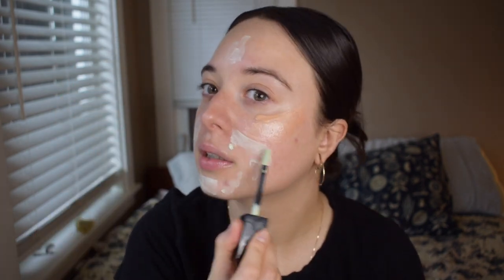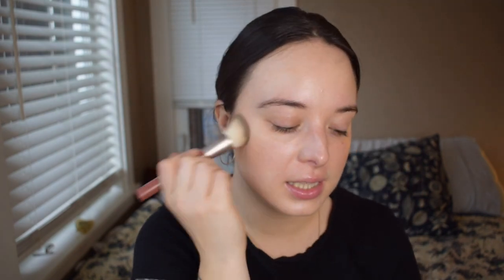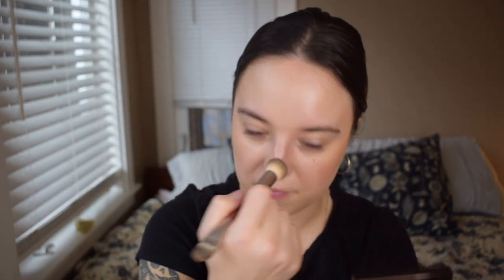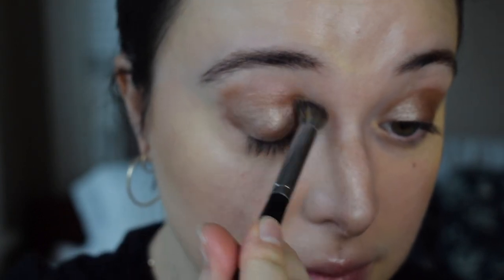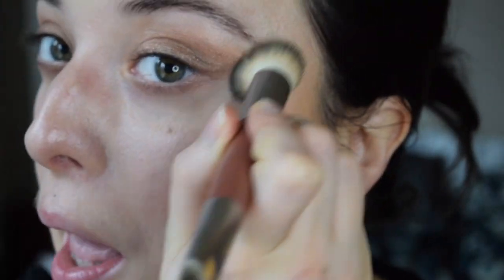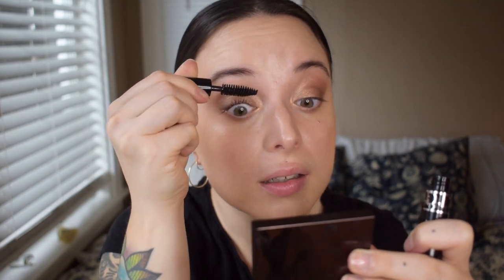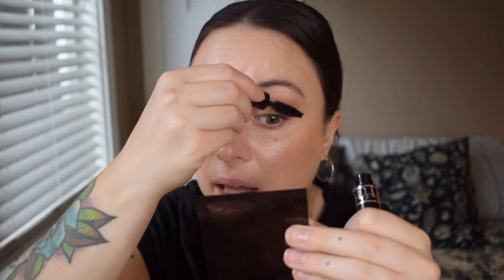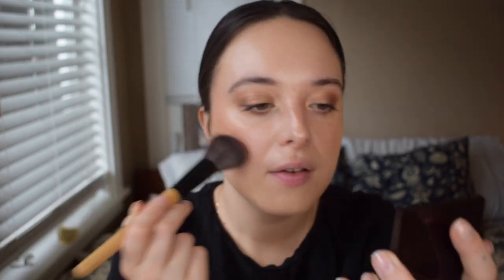Using Nothing New: End of Summer Makeup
Products Mentioned:
Kosas Revealer Concealer (3w)
Tower 28 Sculptino (Getty)
Violette_FR Bissou Blush (Louise)
Laura Mercier Blush (Fresco)
Tom Ford Quad Creme (Tiger Eye)
Charlotte Tilbury Eyes to Mesmerize (Oyster Pearl)
Rose Inc Cream Highlighter (Prismatic)
Diorshow Mascara